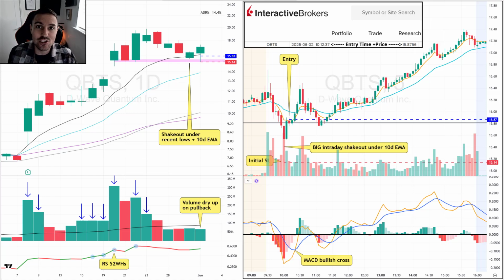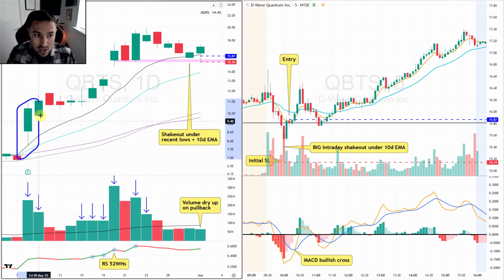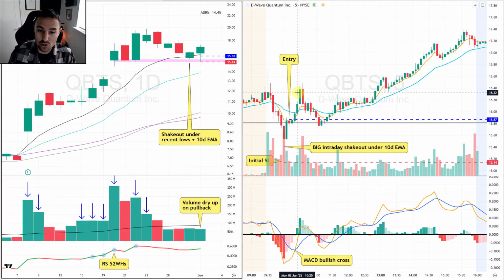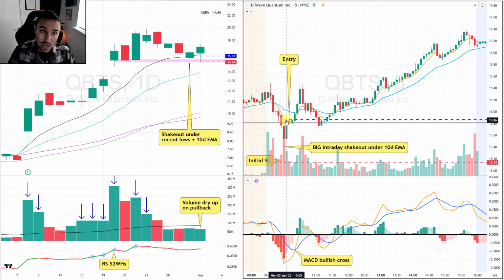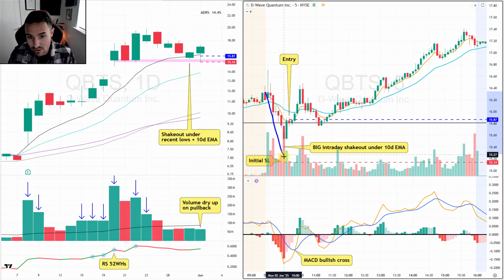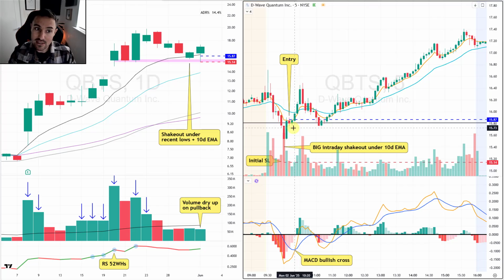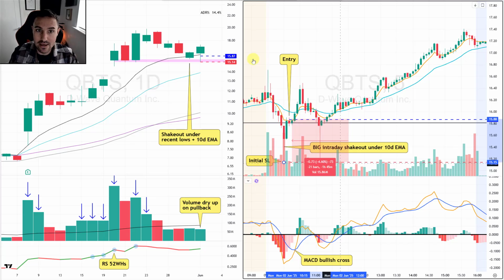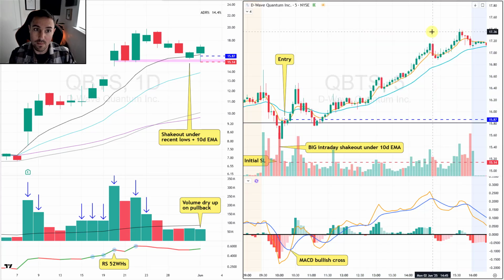How I Enter Trades on Pullbacks in the HOTTEST Momentum Stocks (Simply Trading Strategy Revealed)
✅ MEMBERSHIP - 10 DAY TRIAL PLAN FOR JUST $20 (INCLUDES MY 30HR TRADING COURSE & STOCK SCREENER)